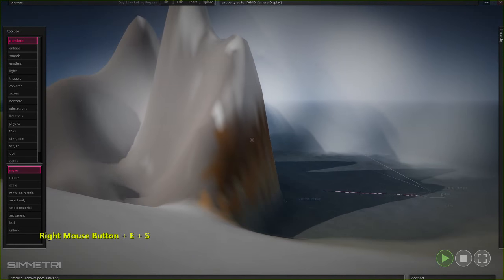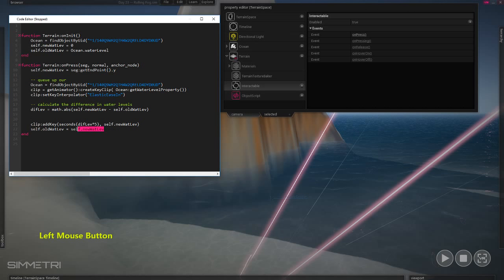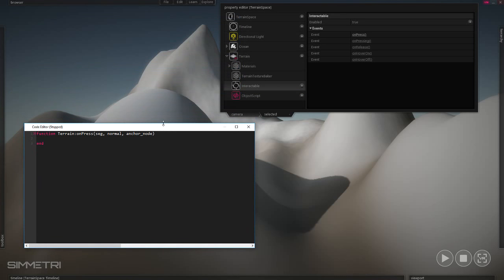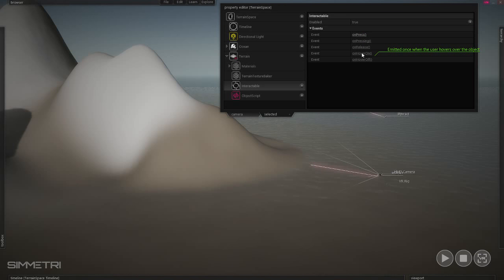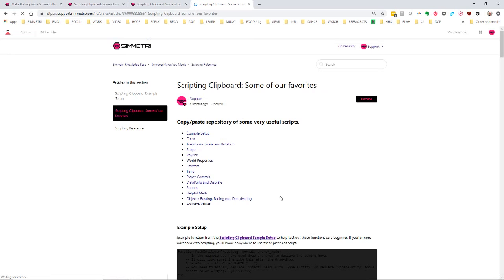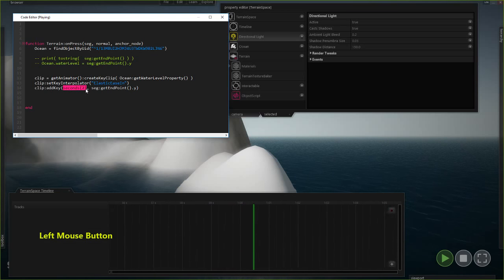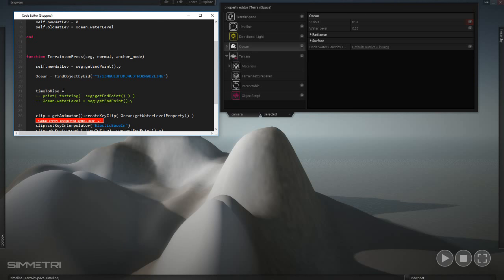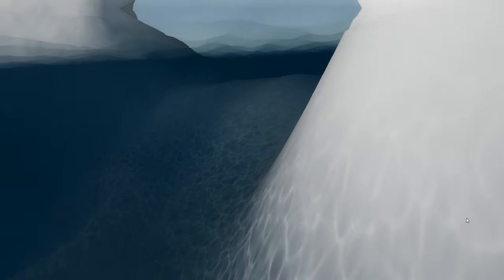Summon the Sea: Control the ocean in VR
Today: We'll learn how to enable and change properties of the ocean through VR.